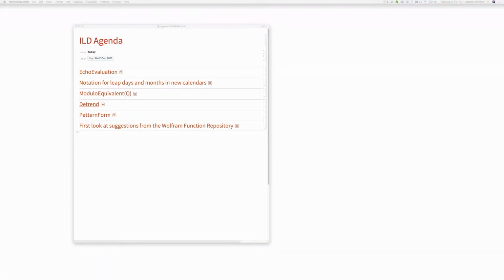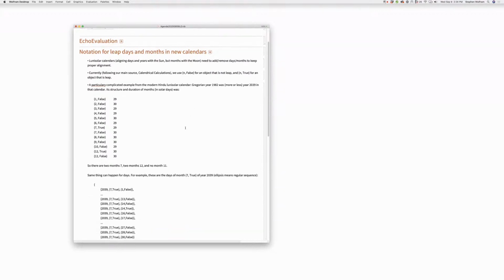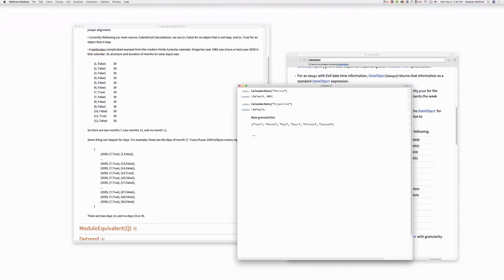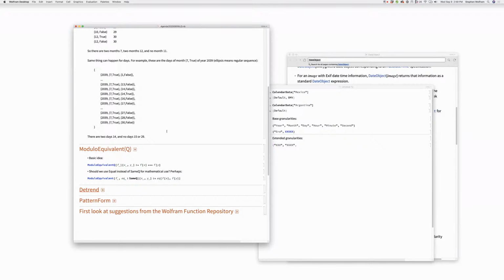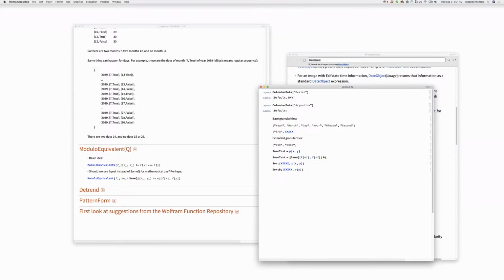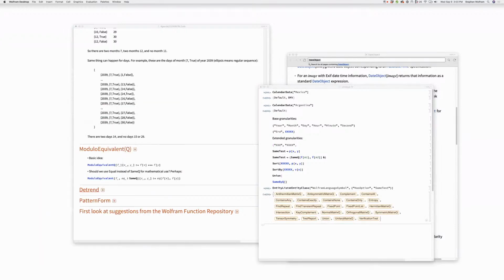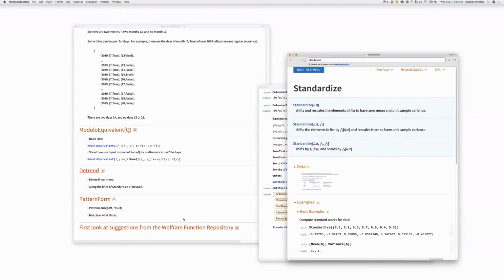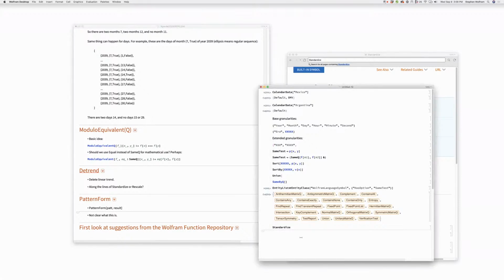Live CEOing Ep 383: Language Design in Wolfram Language [EchoEvaluation & More]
In this episode of Live CEOing, Stephen Wolfram reviews the design of new functionality for the Wolfram Language. If you'd like to contribute to the discussion in future episodes, you can participate through this YouTube channel or through the official Twitch channel of Stephen Wolfram